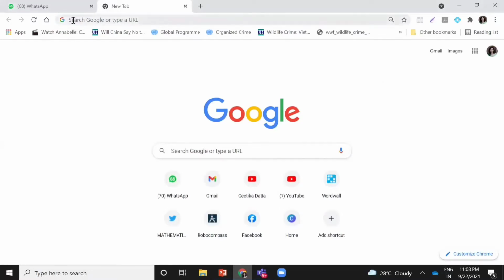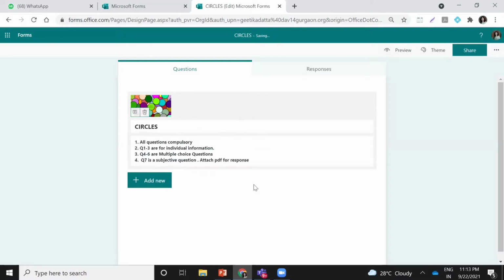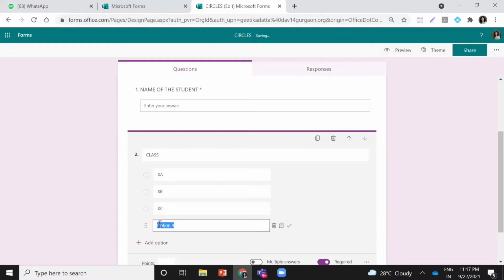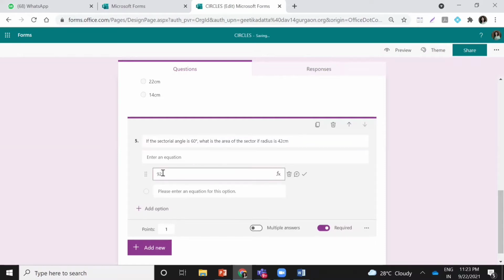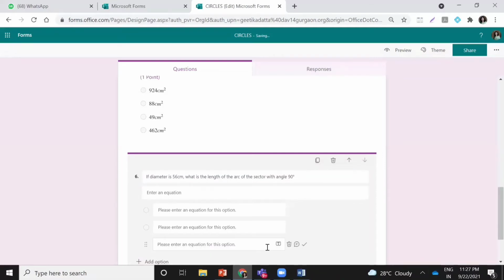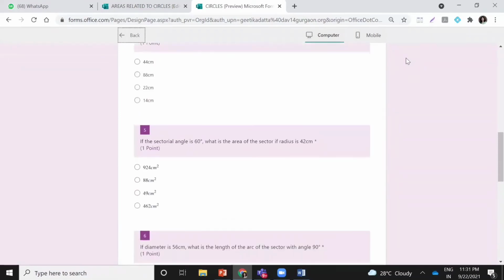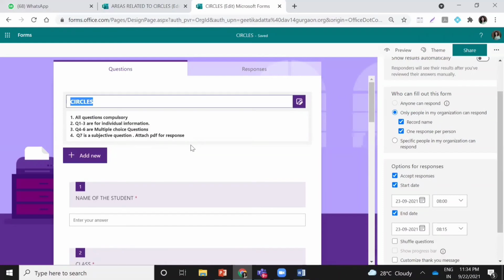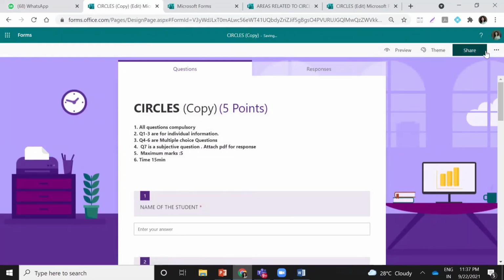MICROSOFT FORMS: TEACHER'S GUIDE TO CREATE YOUR OWN FORM - Adding Mathematical symbols in MS FORMS